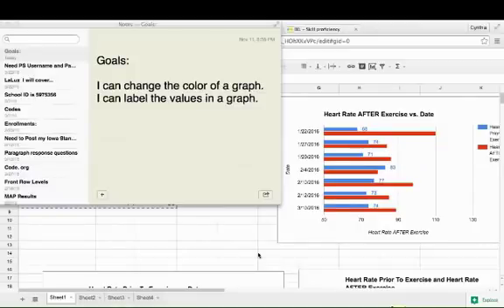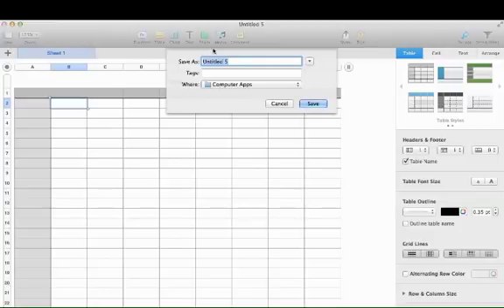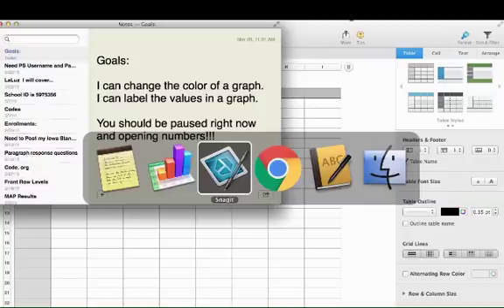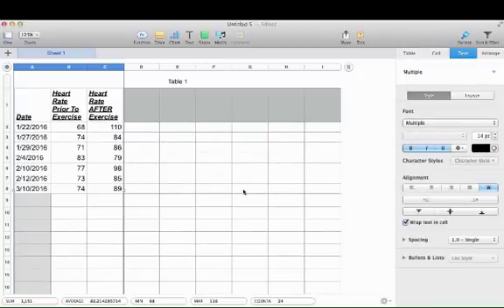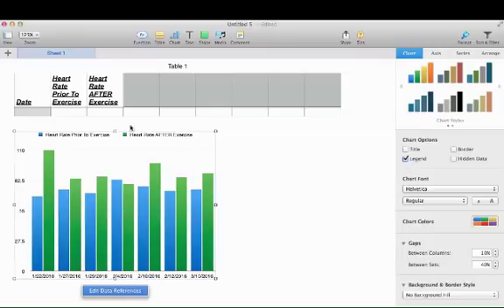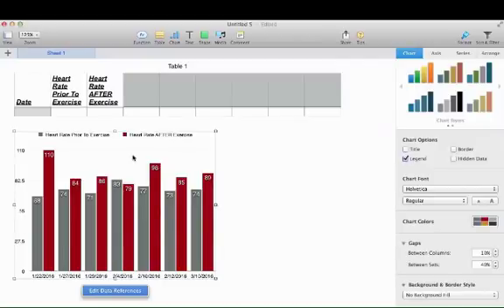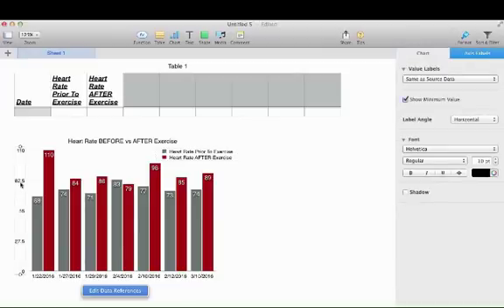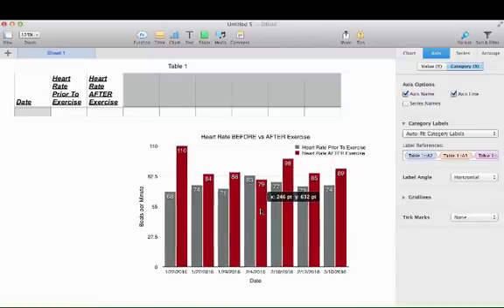Heart Rate Bar Graph in Numbers